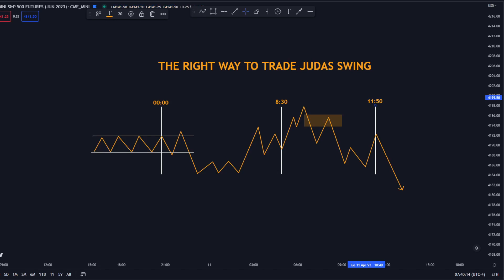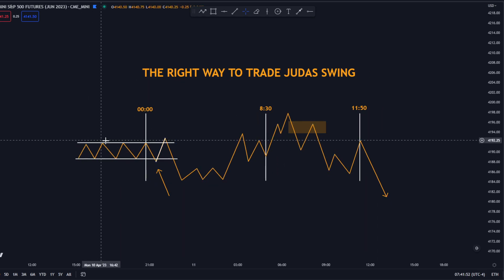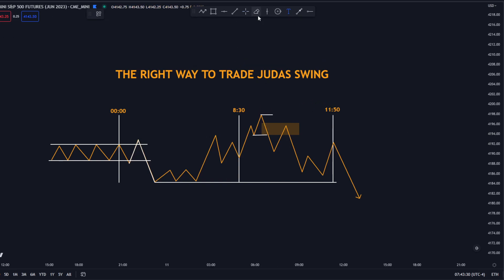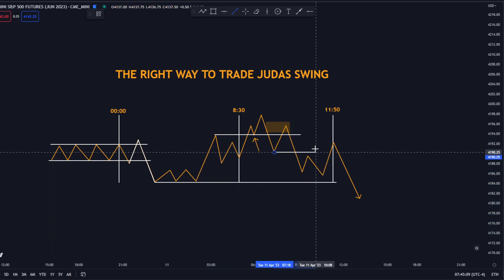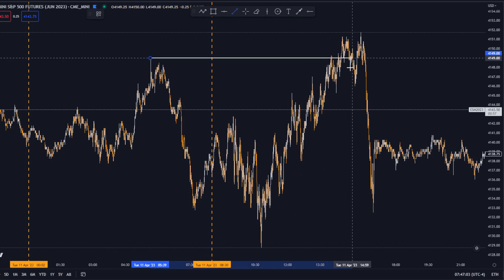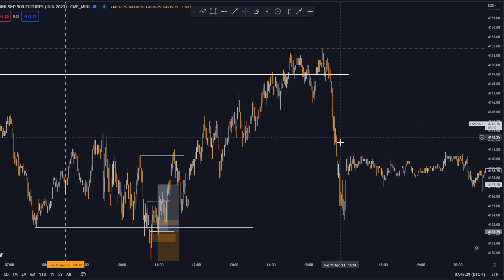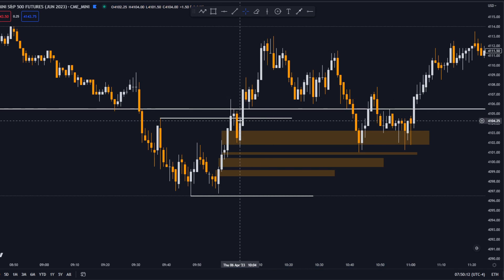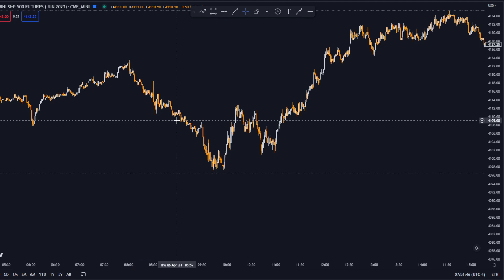How To Trade The ICT JUDAS SWING (QUICK GUIDE)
For only $50/m forever if you join now, after 28th of April that the price goes to $150/m and there will be 0 discounts